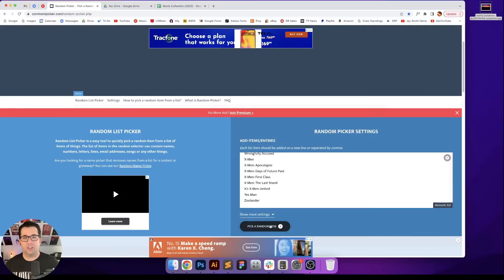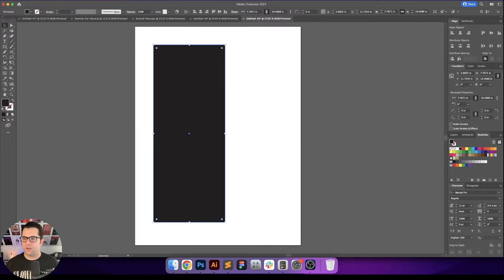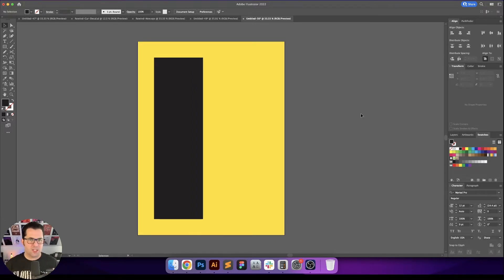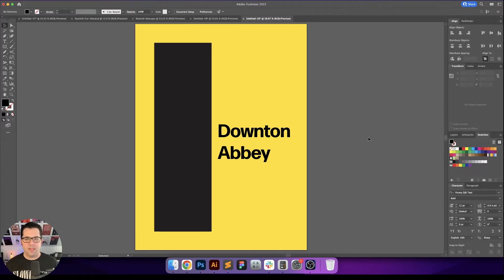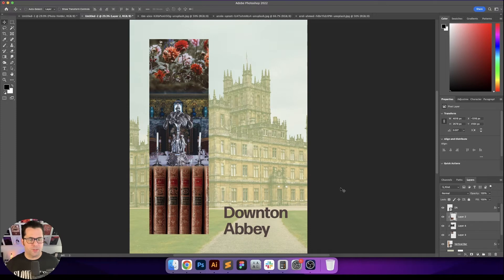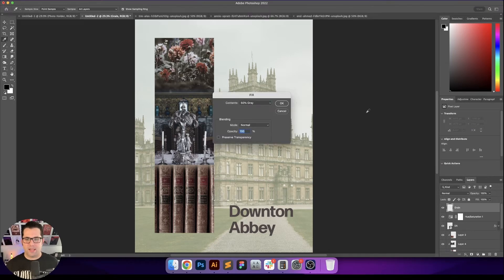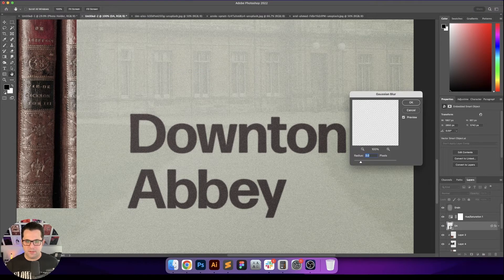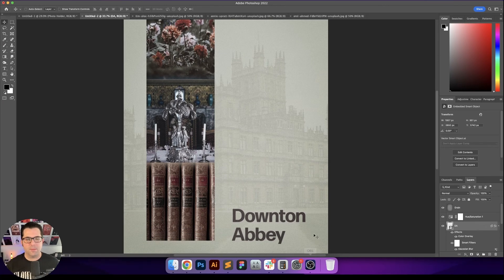🎥 Movie Thursday: Downton Abbey (2010) Collage Poster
Movie Thursday #8
Today's website randomizer chose Downton Abbey (2010).
Join me as I make a poster out of this TV series!